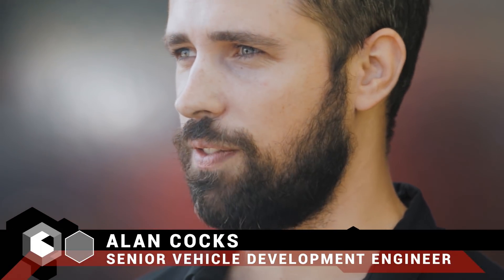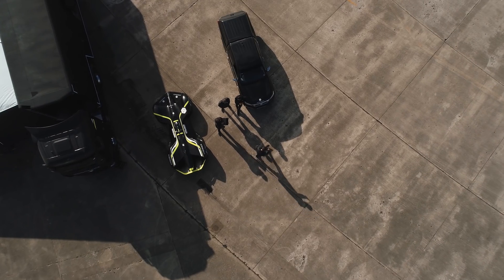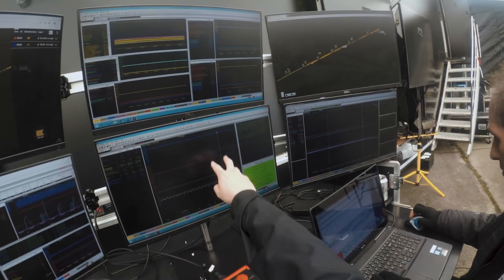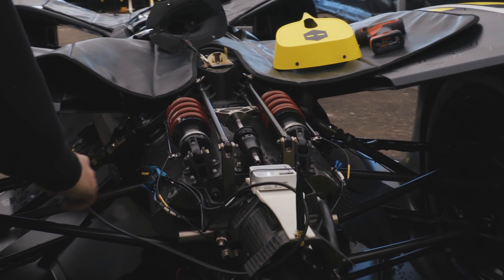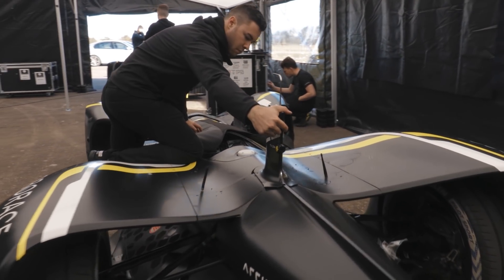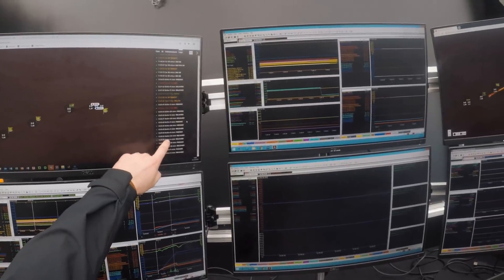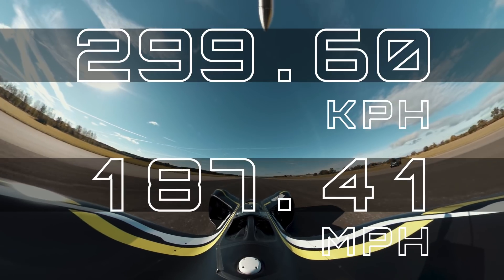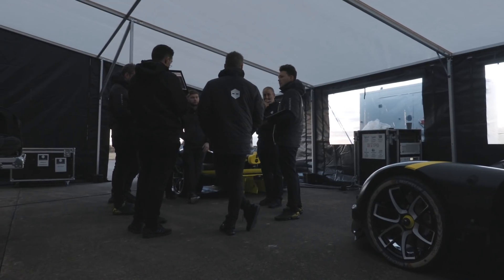Testing the top speed limits of an autonomous race car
Calculated performance is one thing, testing the physical limitations of new technology in the real world is another. Recently, the Roborace team decided to find out just how fast its autonomous race car could go in a straight line. Robocar has the power, the aerodynamics, and it certainly looks fast, but how does that translate on a test track when there’s nothing but raw computing power keeping it all together at the very limits of performance?

Roborace is the world’s first competition for human + machine teams, using both self-driving and manually-controlled cars. Race formats will feature new forms of immersive entertainment to engage the next generation of racing fans. Through sport, innovations in machine-driven technologies will be accelerated.